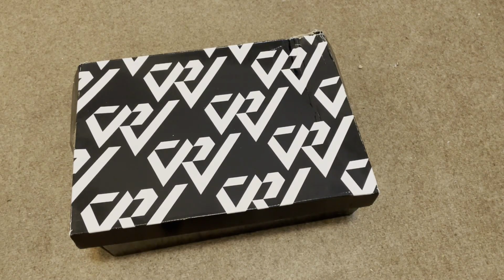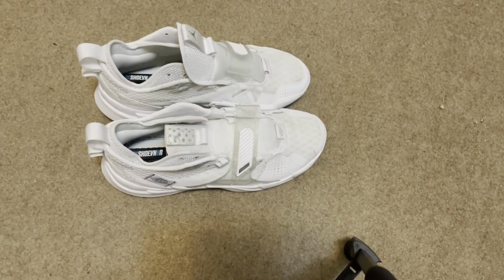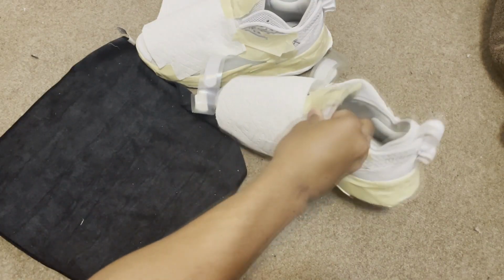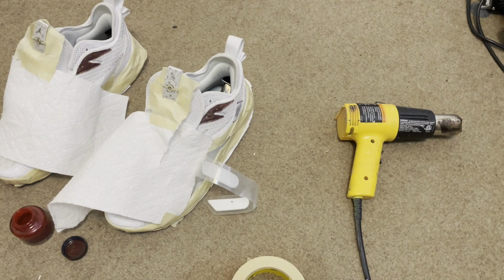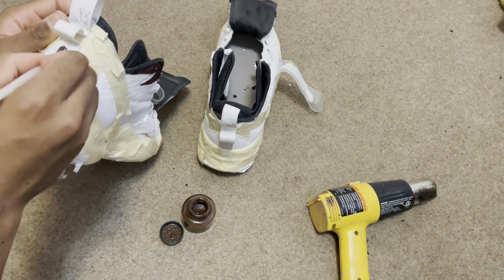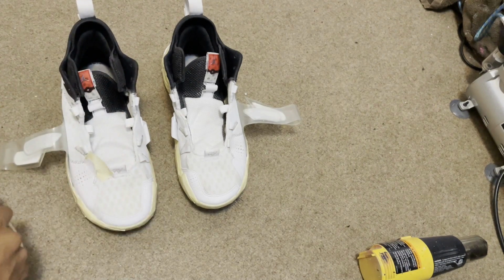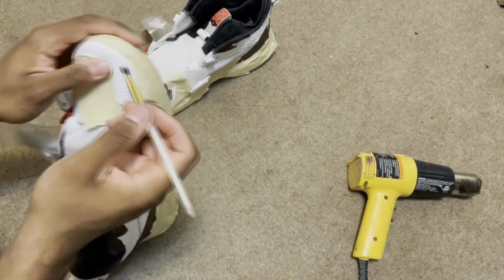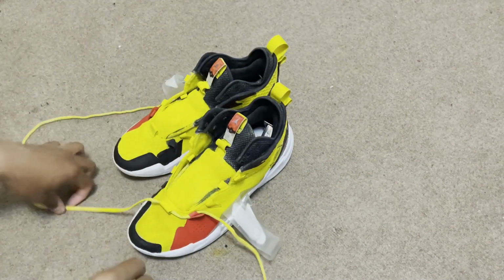Jordan Westbrook Why Not Zero.3 Pikachu Custom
A custom inspired by one of Russell Westbrook's P.E. sneakers from the Why Not Zero.3. They inspired by the Pokémon series. The custom in this video is based off of the Pikachu P.E. color way from the Zero.2 sneaker line. You guys think Jordan Brand should make a general release of the P.E. color way or something like the custom? Leave a comment what you think!

Early Morning - Phury
Fireflies - Møndberg
Shangri-La - Sftspkn
Leaning on You - Loafy Building
Aishite Imasu -Pr4ntik
Keeping Face - Kainbeats
Time Stands Still Among the Wisteria - A.T.P.
Lotus - Eva x Greenface